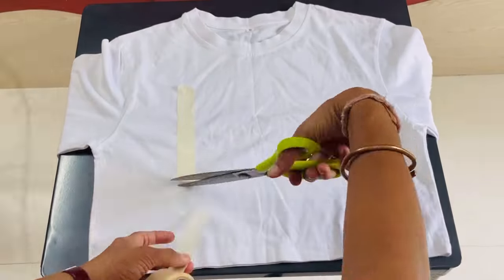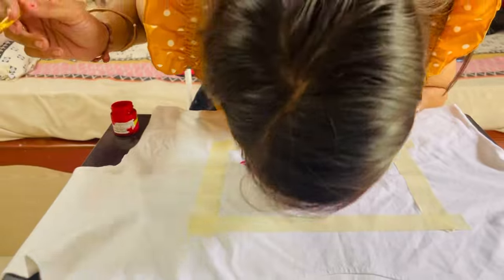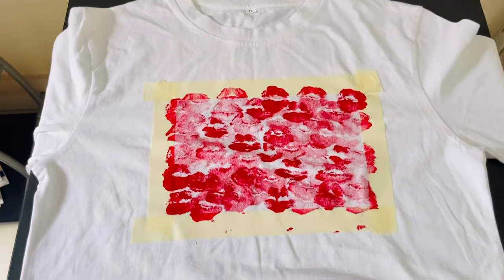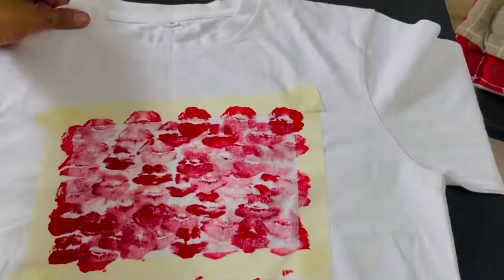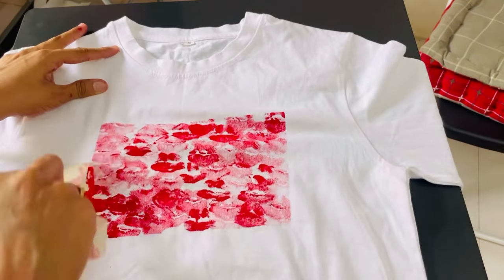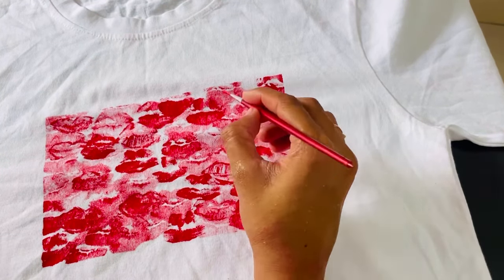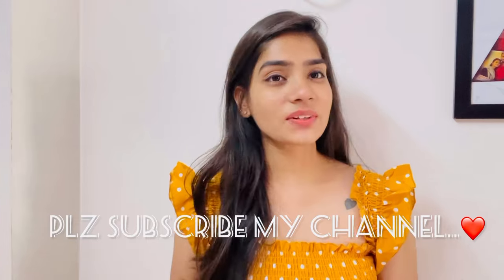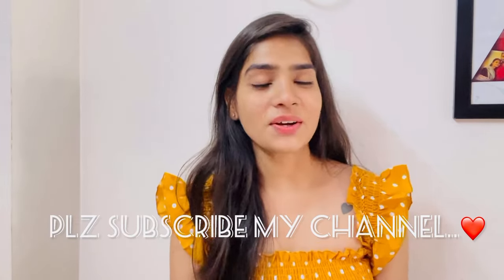Viral kisses T-shirt💋| Kisses T-shirt tutorial| Birthday Gift for him/her❤️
Hey everyone.,I'm prianca. I hope u all are doing good. This video is a diy video. This is the most viral T-shirt reel video on Instagram.,so thought to create it for myself.. I hope u all like and enjoy watching this video.. Show some love guys..❤️